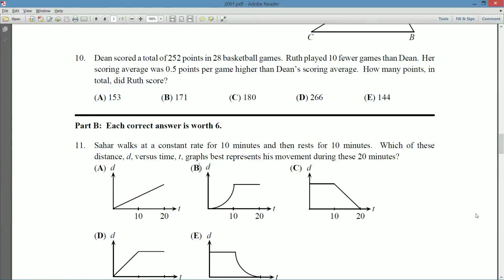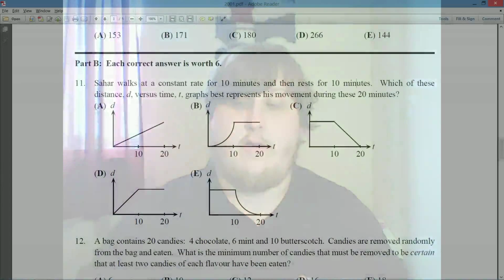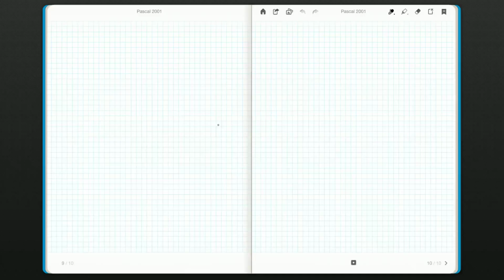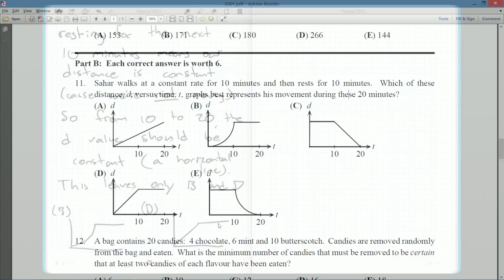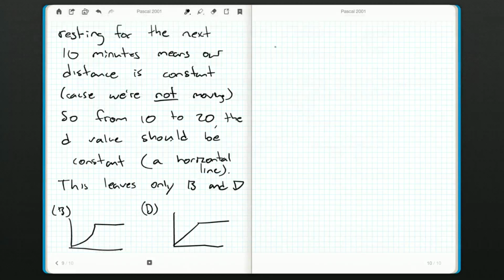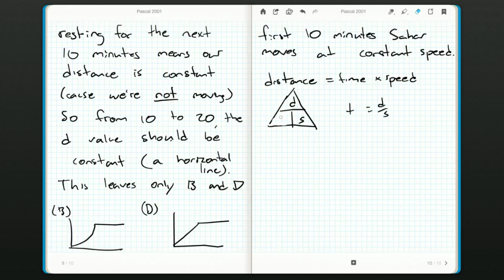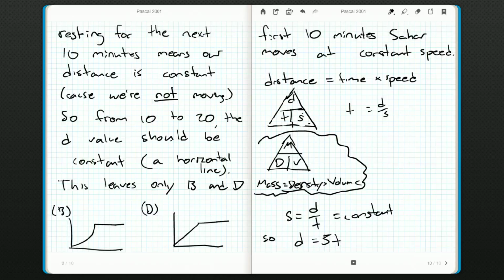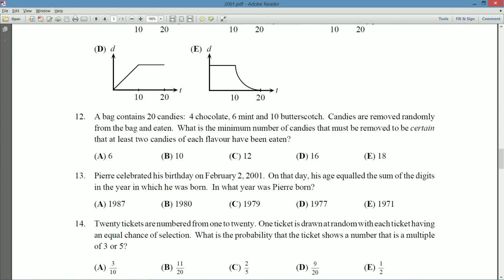Pascal 2001 11